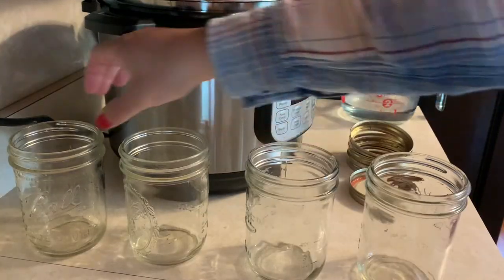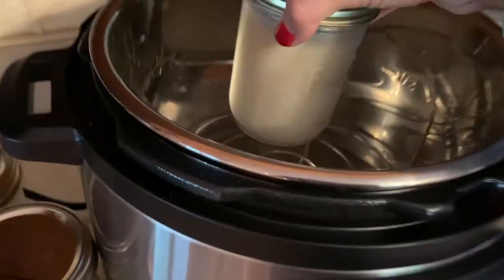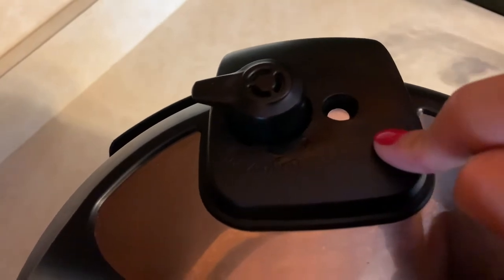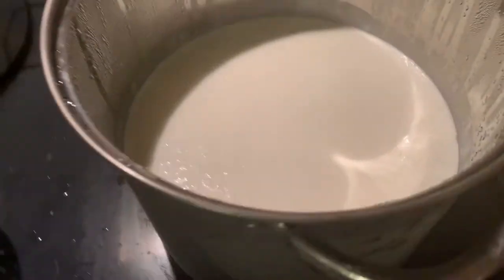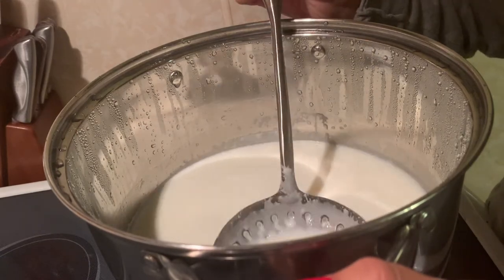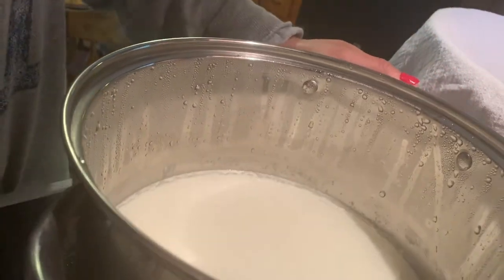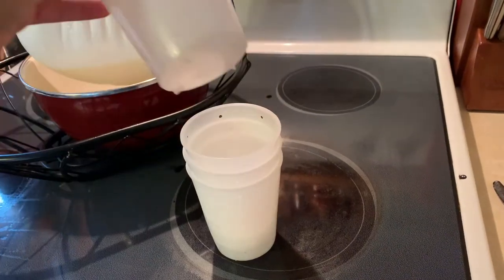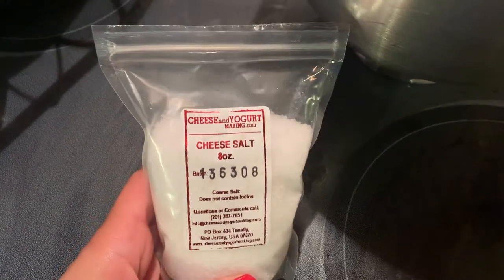PASTEURIZING GOATS MILK IN THE INSTANT POT! | HOW TO MAKE GOATS MILK CHEVRE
This video is about how to pasteurize goats milk in the instant pot. I will also be showing you how to make goats milk chèvre cheese. We made a honey red pepper flake cheese and garlic herb.